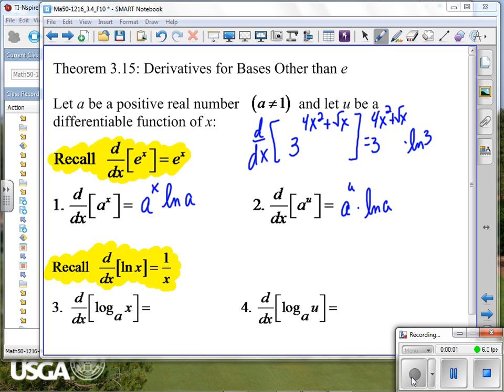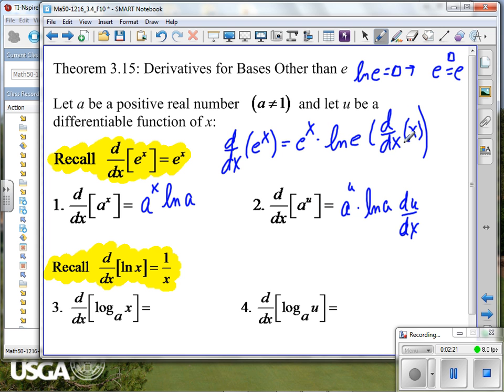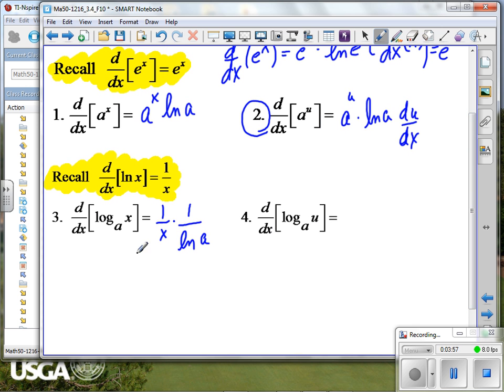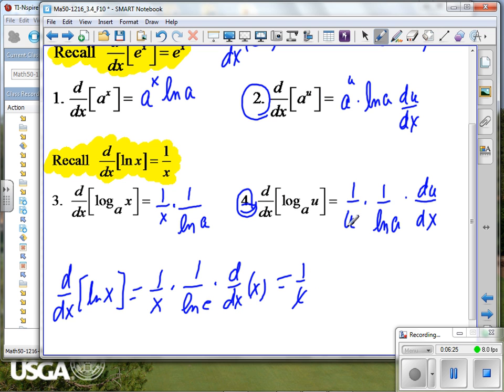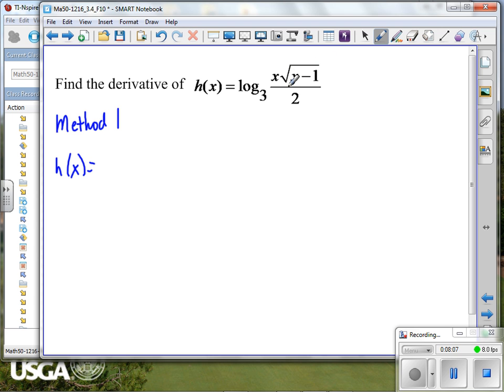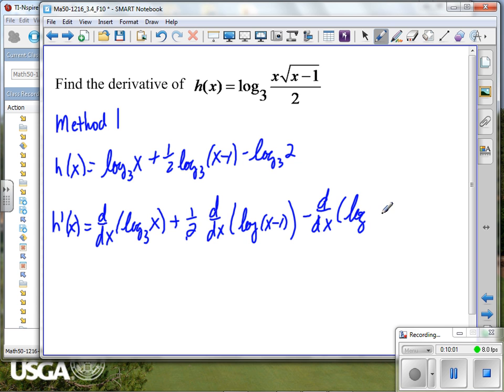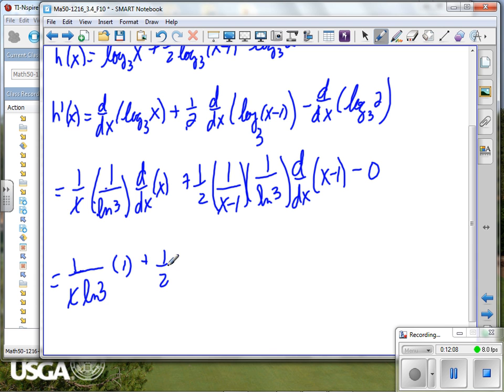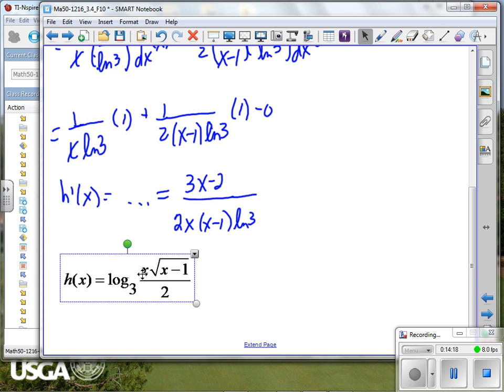Math50 Sec 3.4B from Thursday 10-14.avi